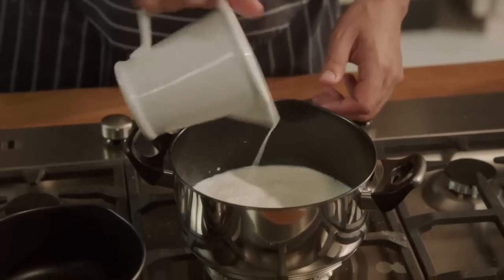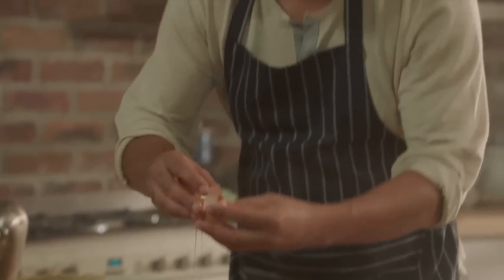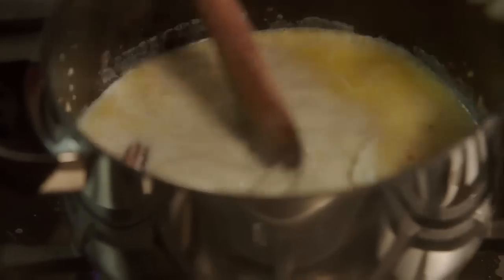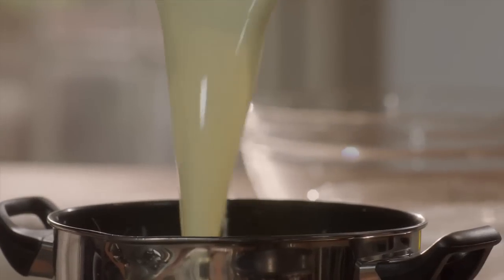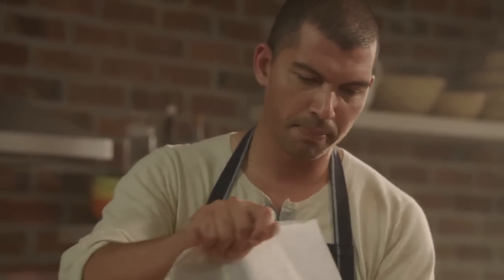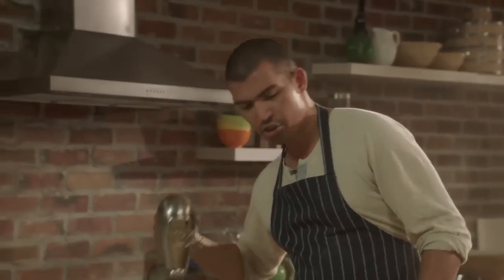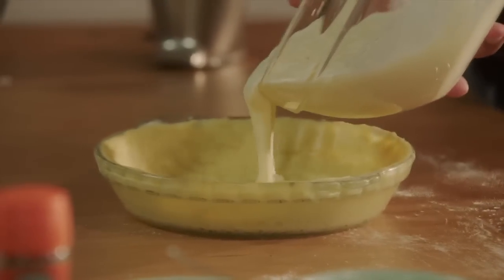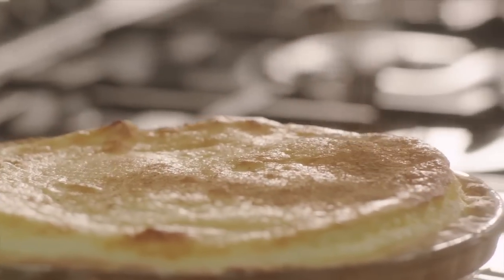Tut MILK TART